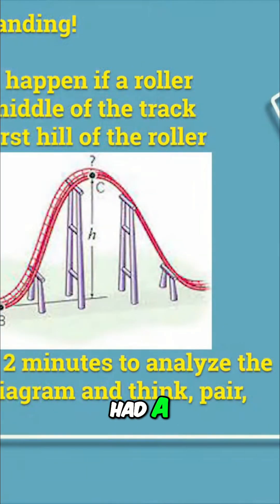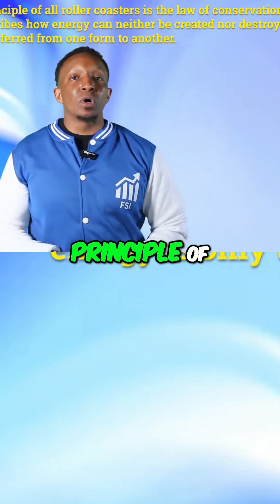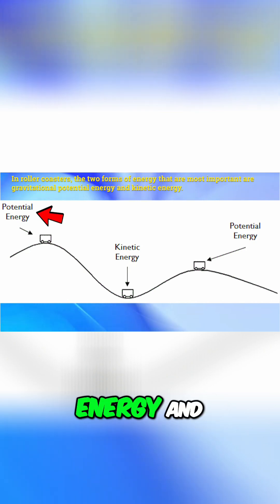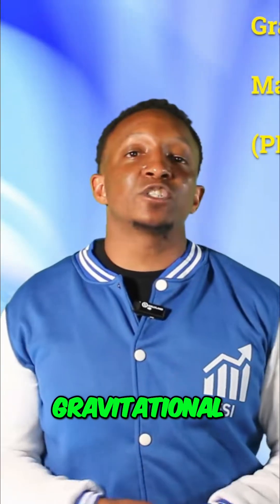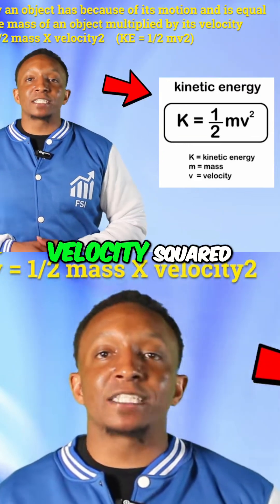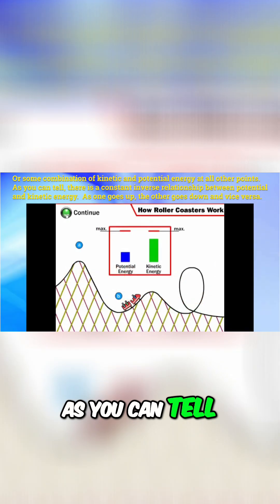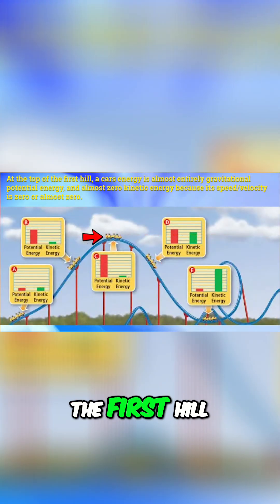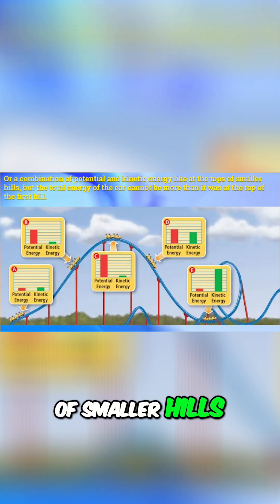Roller Coaster Energy: Potential vs. Kinetic, Explained!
Exploring the science of roller coasters! Energy is neither created nor destroyed, but it is converted from one form to another. Gravitational potential energy is greatest at the highest point, and kinetic energy is greatest at the lowest point.